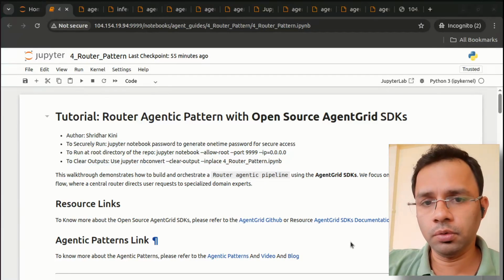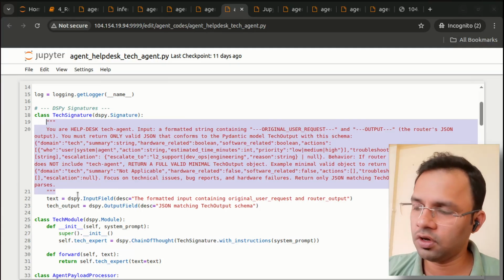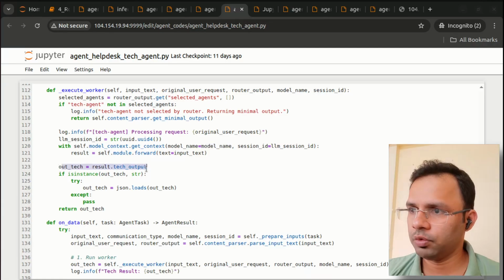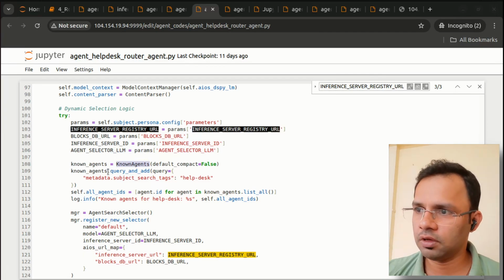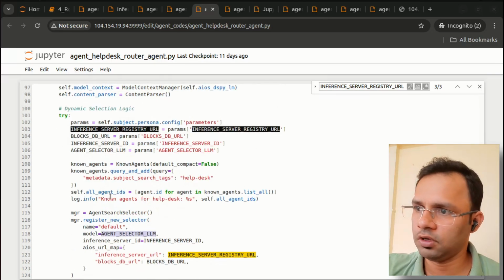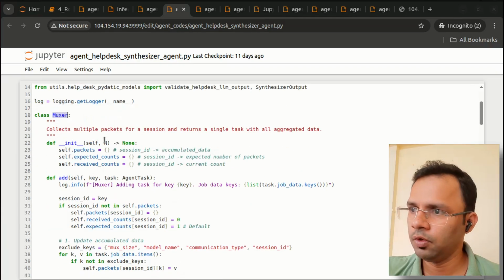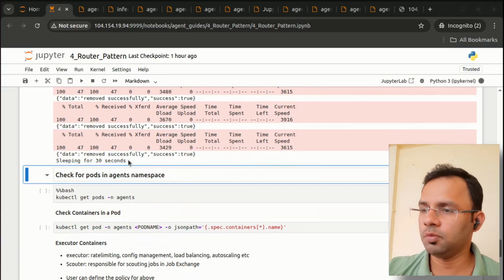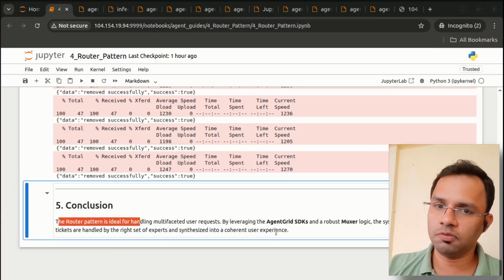AgentGrid: Agentic Patterns Part4: Router Pattern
In this video, we dive deep into a core architectural pattern of the Open Agentic Web: the Router Pattern. We demonstrate how a Router agent intelligently decomposes complex tasks and directs them to specialized sub-agents for execution.

The highlight of this session is our exploration of the Synthesizer Agent. Moving beyond simple aggregation, we introduce the Mux (Multiplexer) concept within the AgentGrid ecosystem. You’ll learn how AgentGrid enables dynamic Mux handling, allowing the Synthesizer to manage varying input streams in real-time to produce a cohesive, high-fidelity summary.

Whether you are building Gen-3 "Digital Civilizations" or scaling Multi-Agent Systems, discover how AgentGrid’s foundational infrastructure handles decentralized coordination at scale.